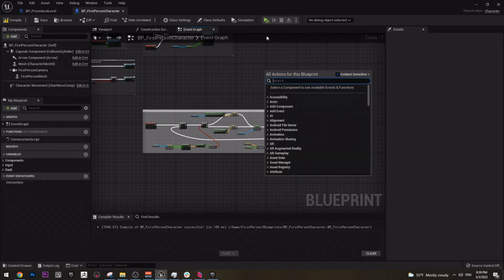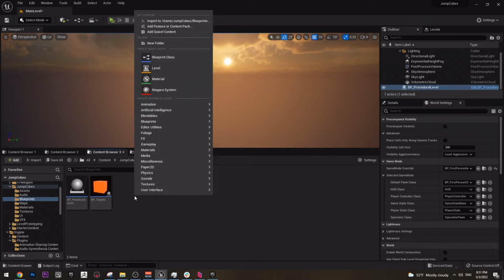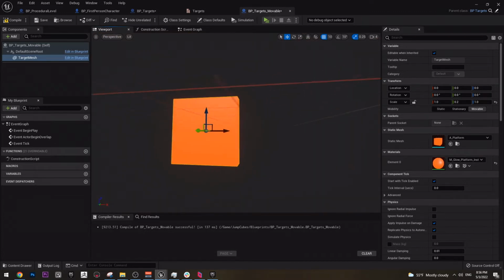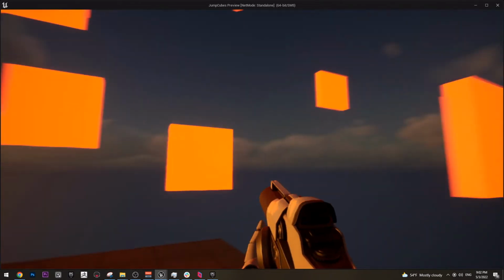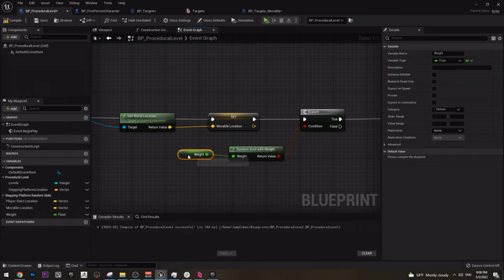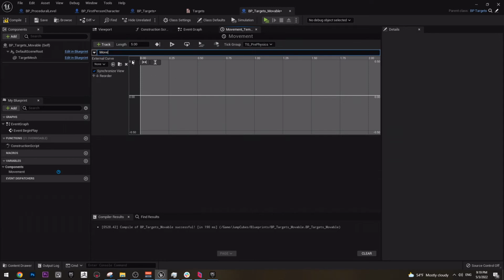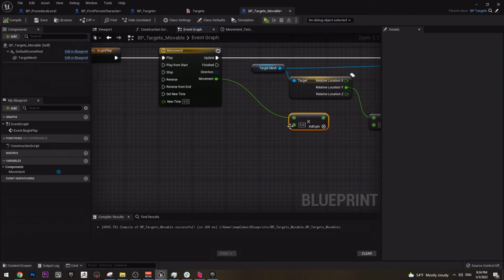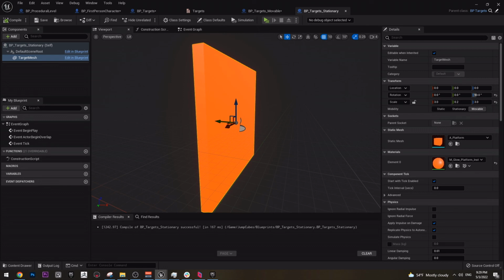Create Your First Game in Unreal 5 - Procedural System Adding Targets (PART 6)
In today's video, I am going to show you how to create your first game in Unreal 5 - JumpCubes.

Video Content
AddingThe Weapon - 00:00 - 03:28
Creating Target Blueprint - 03:28 - 08:56
Movable Target - 08:56 - 36:15
Adding the weapon - 36:15 - 37:06
OUTRO - 37:06 - 37:32

Programs I use:
3Ds Max - Modelling
Zbrush - Sculpting
Houdini - Procedural Tools
Cascadeur - Animations